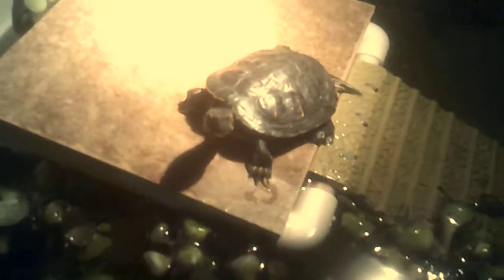winter turtle setup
this is how I keep my pond turtles in the winter.